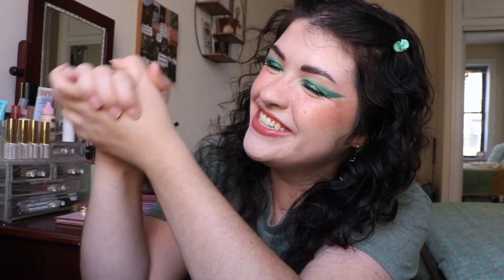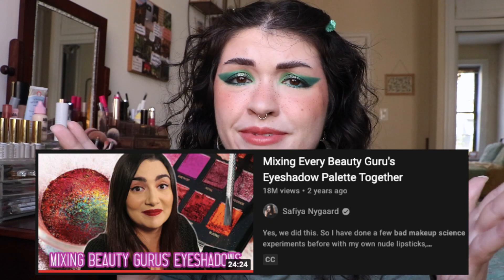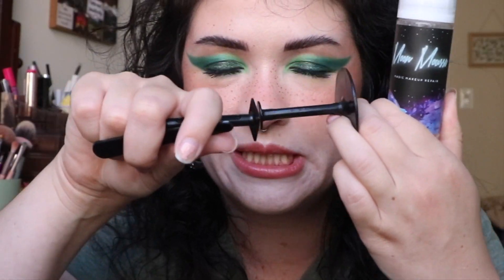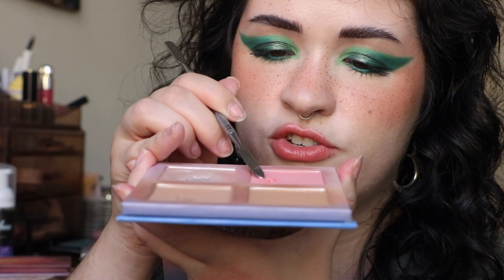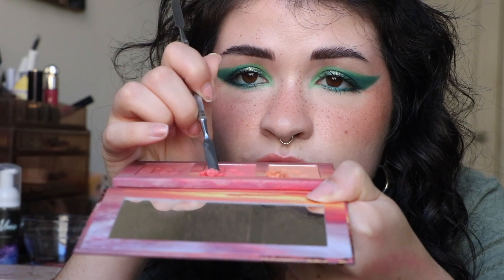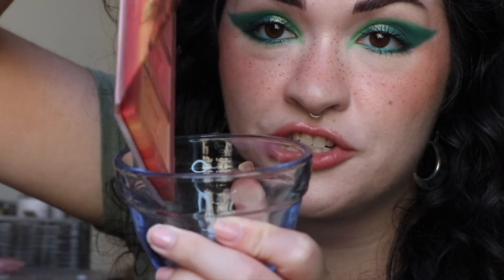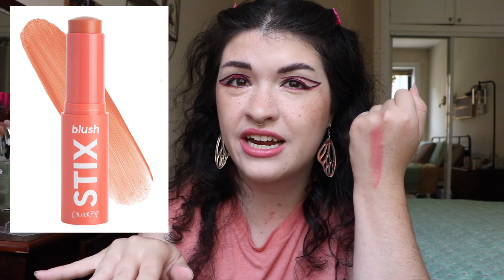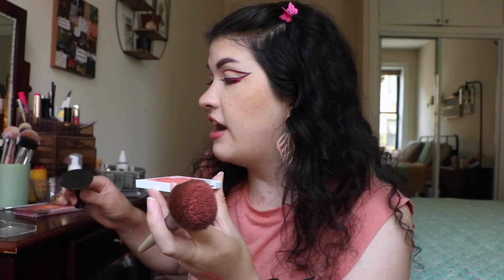I MIXED ALL OF MY BLUSHES TOGETHER | I'm in love with the final product!!😍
I was inspired by @safiya 's bad makeup science series and wanted to see what happened if I mixed all of my blushes together! I have quite a large blush collection so today I am just mixing all of my powder blushes, but I'd love to mix all of my cream blushes in the future! Let me know what you would name my "franken-blush" as Safiya would say and definitely check out her bad makeup science series!

**MY POWDER BLUSH COLLECTION**

Oden's Eye Cosmetics Alva Flower Blusher "Sweet Tulip"
Shop AOA Lumi Blush "Rose Dawn"
Alamar Colorette Blush Trio "Medium/Tan"
Jouer Bouquet D'Amour Blush Palette

Resources to Support the LGBTQ+ Community!

I hope you enjoyed watching me mixing my blushes together! I loved this bad makeup science experience and want to do more makeup science in the future! Is it even science?! It was at least fun and I feel like I bought a new blush which is very helpful on my makeup low buy!